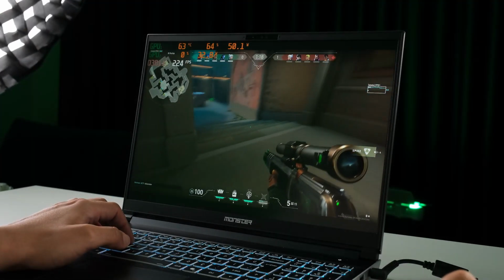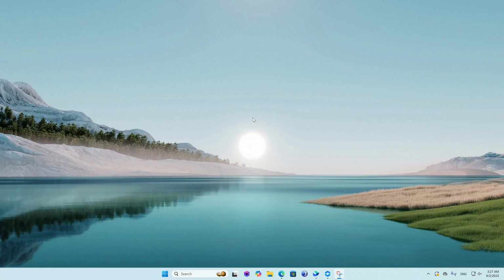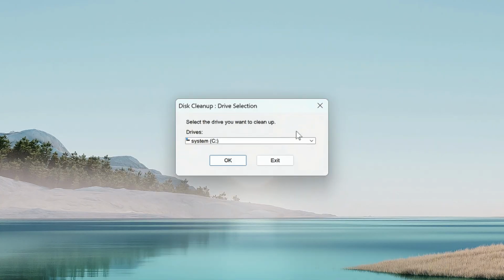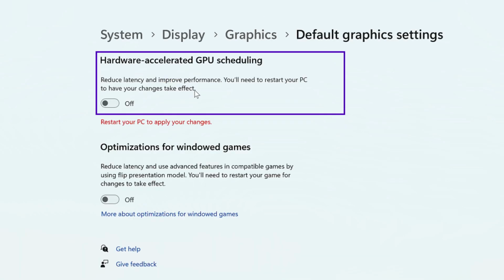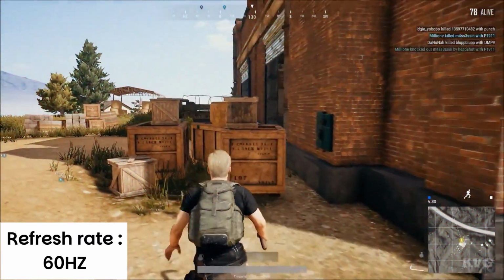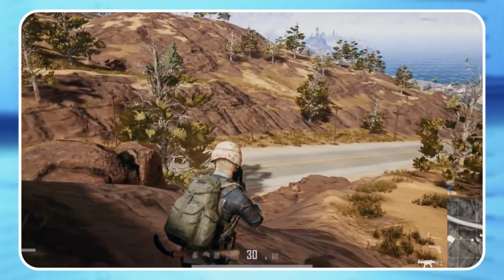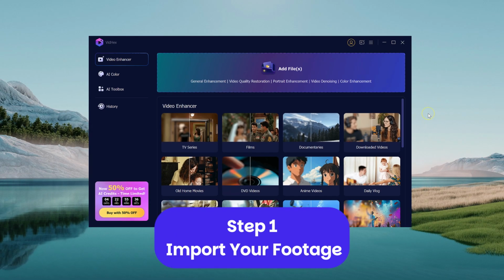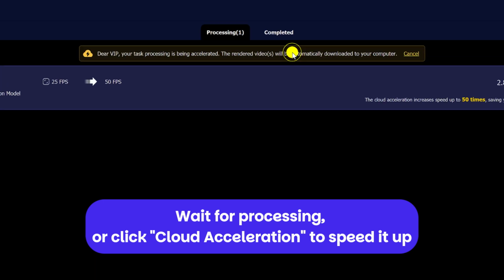How To Boost PC FPS & Fix Choppy Game Recordings in 3 Mins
Ever pulled off an epic play only to find your recording is choppy, laggy, and painful to watch? Or maybe your gameplay is smooth, but the video looks like it’s dropping frames?
In this video, we’ll cover:
- How to optimize gaming PC for competitive FPS
- How to Improve FPS in Your Gameplay Recordings
With VidHex Frame Interpolation, you can boost your video FPS by 2× or 4× (even over 240 FPS), batch process multiple clips, create stunning slow-motion, and fix stuttery recordings in just a few clicks.
🔗 Download VidHex Frame Interpolation Now
Say goodbye to choppy gameplay footage and make your videos as smooth as your skills!